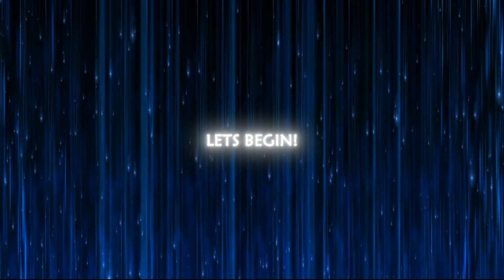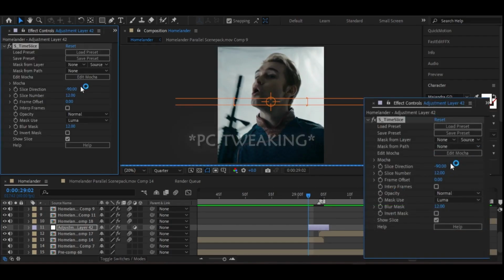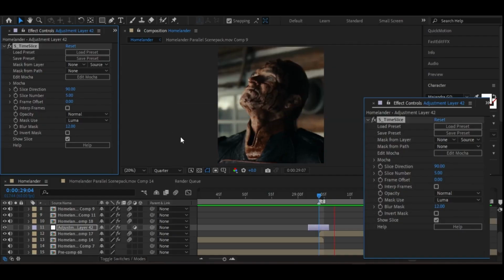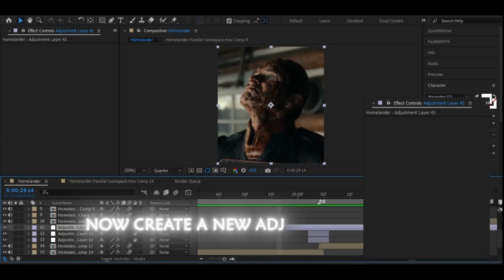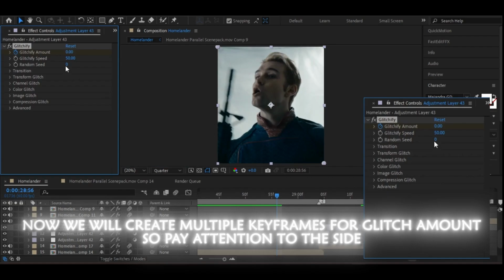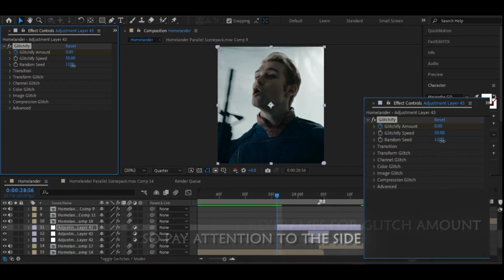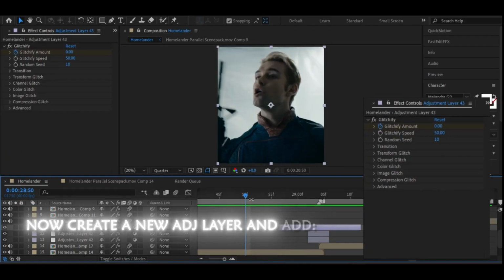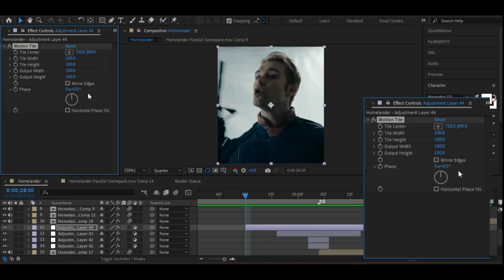Glitch + Slice Transition | After Effects Tutorial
⬢ Plugins Required:
➜ Boris FX (BCC)
➜ Sapphire
➜ Red Giant

⬢Song: 'In Dreamland ' background music

⬢ Channel:
➜ sozedits1

⬢ Description:
This tutorial will guide you step by step to create high-quality edits using professional tools and plugins. Perfect for those who want to level up their editing skills and achieve cinematic results. Don’t forget to follow sozedits1 for more creative content and editing tips!